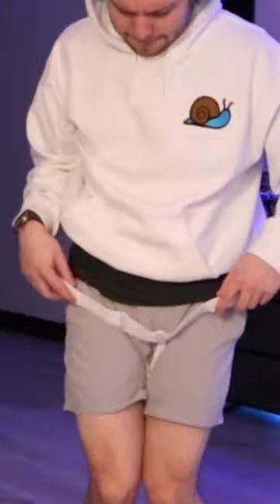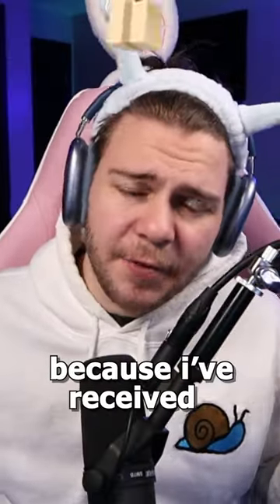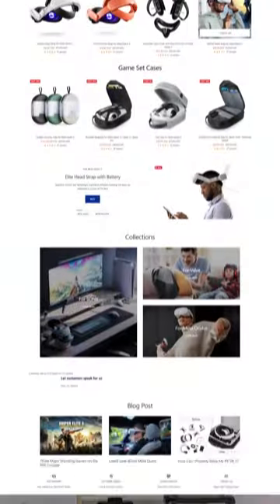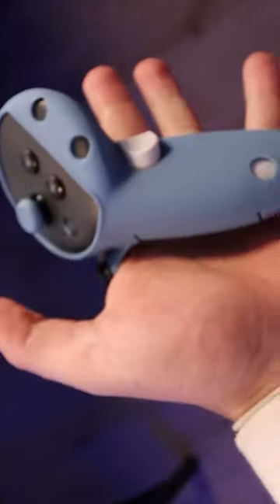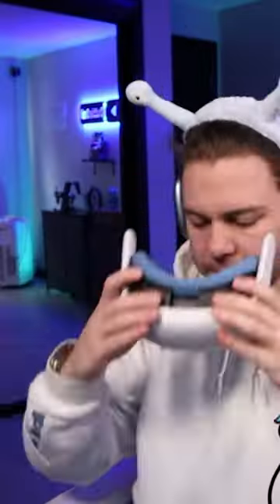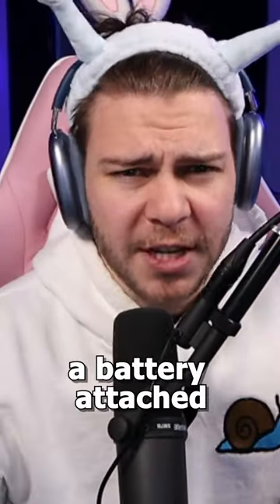The QUEST 3 Head Strap SUCKSSSS 😡😡😡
CODE SNAIL!!!
Support me in Rec Room!  It takes 2 seconds, is completely free, and you'll become a Giga Chad:

SEND ME FAN MAIL PLEASE LET'S GOOOOO

ChubbierSnail
Southwick, MA 01077